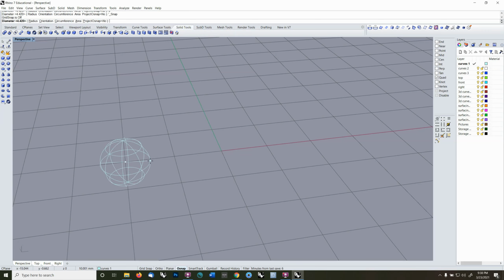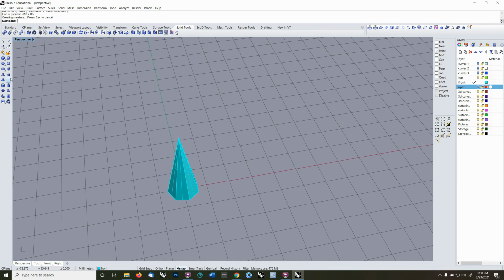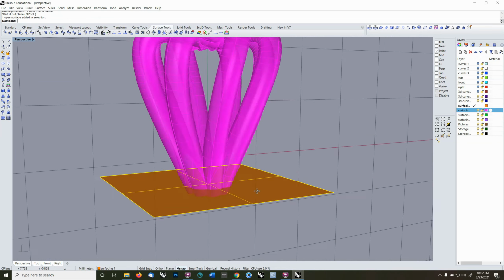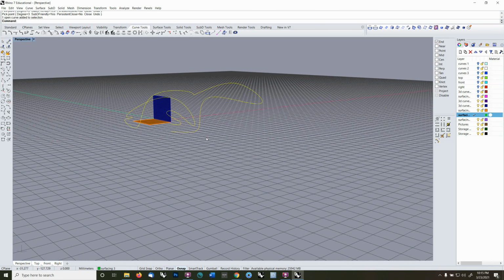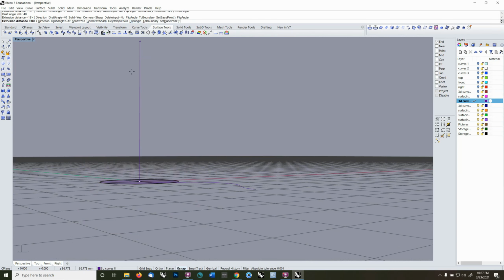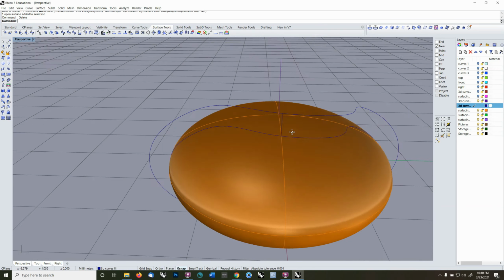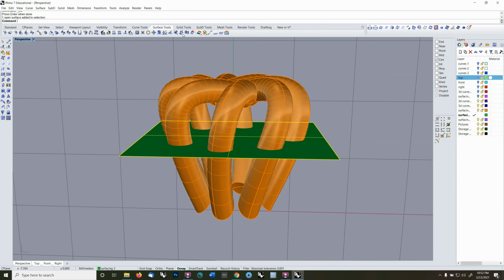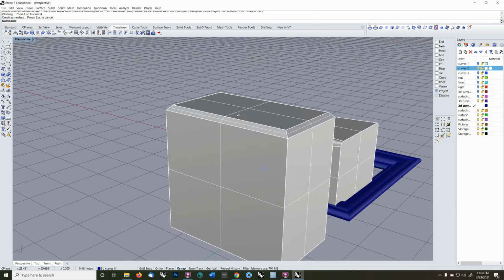Tutorial on Solids modeling